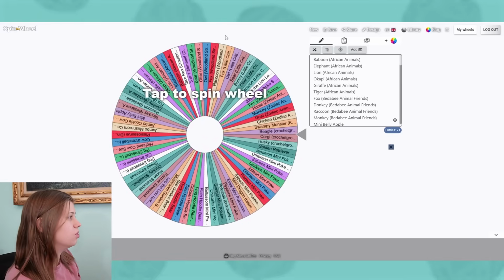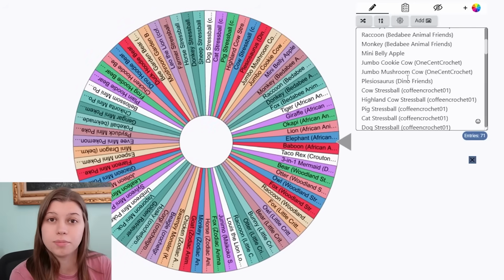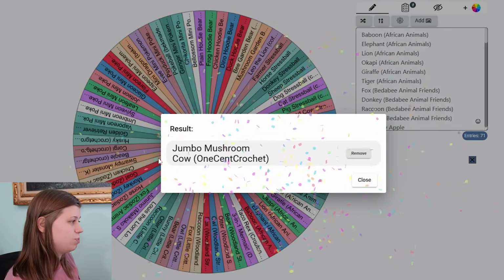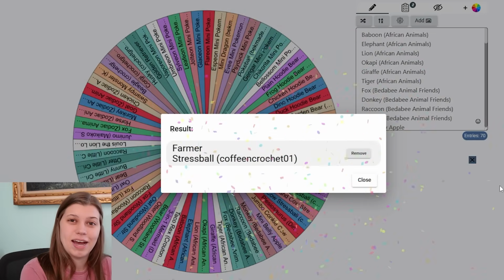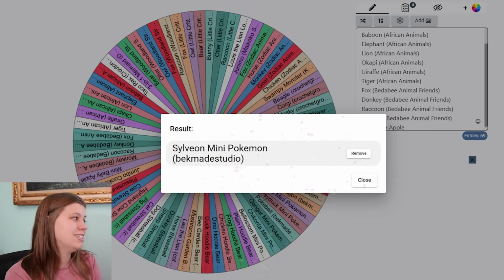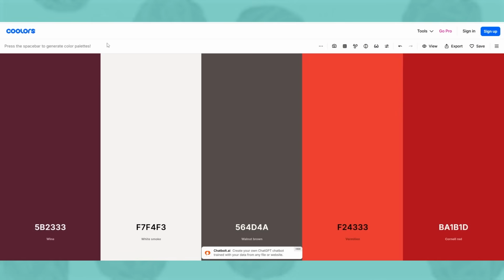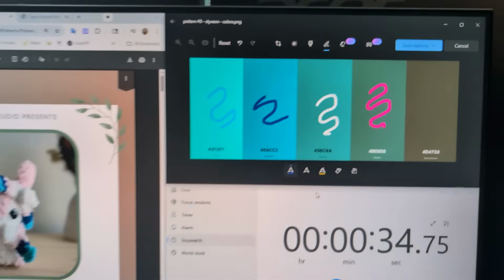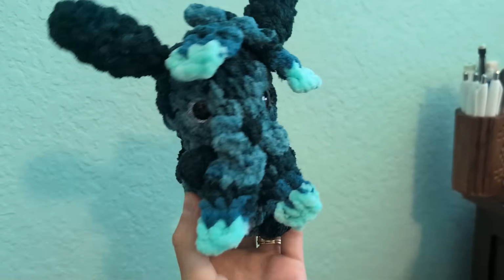The Ultimate Crochet Challenge: Letting a Wheel Decide Everything (BIG ANNOUNCEMENT!)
In this video, I'm letting fate decide my next crochet projects! A spinning wheel chooses which amigurumi pattern I'll make, and a random website selects the color palette I have to use. It's a true test of my creativity and a fun way to get out of my comfort zone. Will these random combinations work? You'll have to watch to find out!

And be sure to stick around until the end because I'm making a huge announcement that you won't want to miss!

To see a list of all of the products featured in this video, visit this link:

🧶 Patterns 🧶
Jumbo Cow
Evee Evolutions Pattern Pack (Farmer Girl)
Evee Evolutions Pattern Pack (Sylveon)
Safari Crochet Bundle (Tiger)

Chapters
0:00 Introduction
1:47 The Wheel Decides My Fate
7:29 Crocheting Pattern #1
13:23 Crocheting Pattern #2
15:55 Crocheting Pattern #3
17:11 Project Check-In 1-3
24:45 Crocheting Pattern #4
28:59 Project Check-In #4
36:15 My Big Announcement
38:01 Sneak Peak at Future Videos